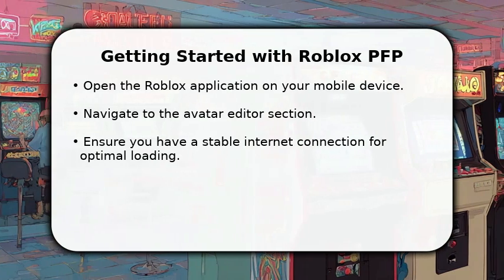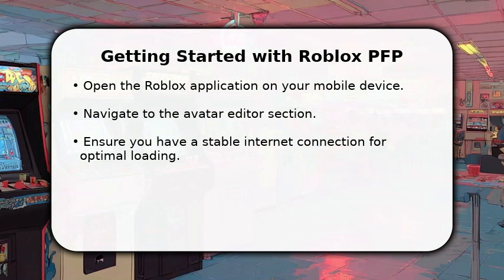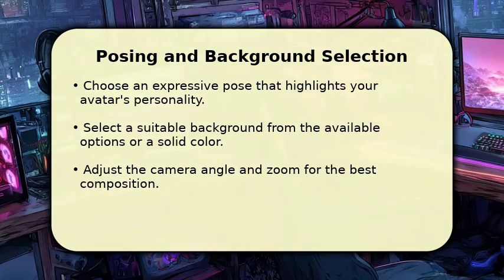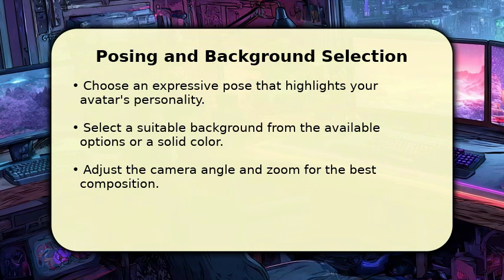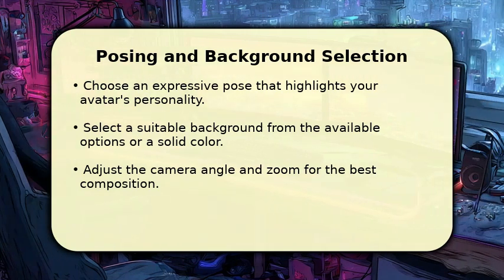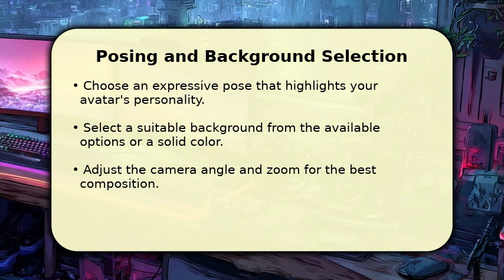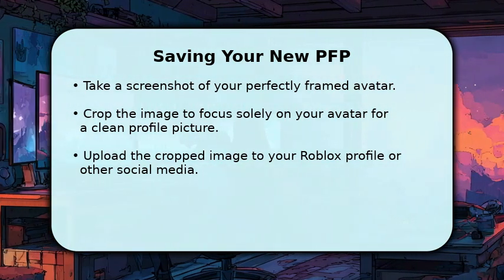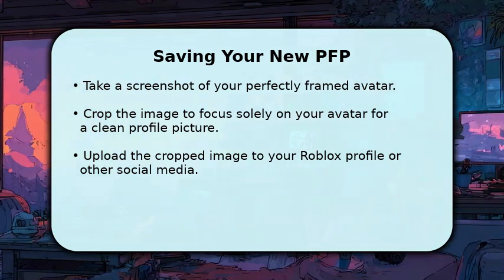How To Make Roblox PFP Mobile (NEW 2025)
▸ :^) Learn exactly how to make an amazing Roblox PFP (profile picture) directly on your mobile device! This comprehensive tutorial guides you step-by-step through the entire process, so you can create a custom, eye-catching Roblox avatar without needing a computer. Whether you're looking for an aesthetic Roblox PFP, a cool profile picture, or just an easy way to update your look, this video has you covered. Discover all the tips and tricks to design a unique Roblox PFP that stands out. Get ready to level up your Roblox profile with a brand new, personalized picture!